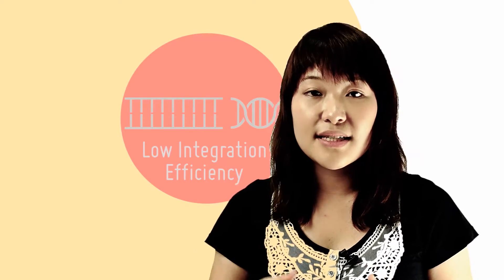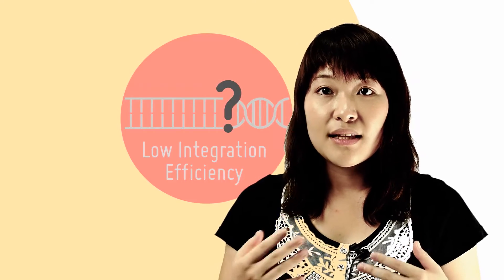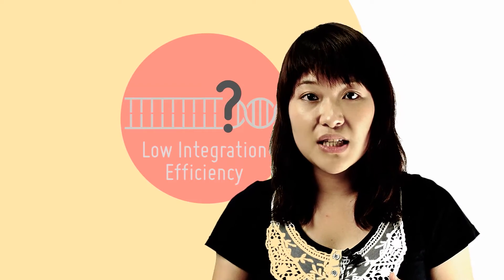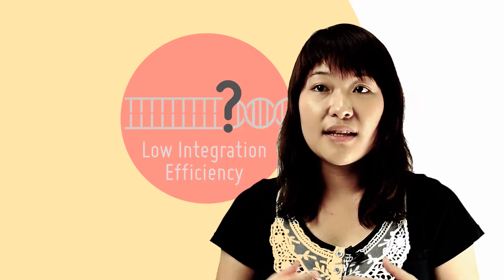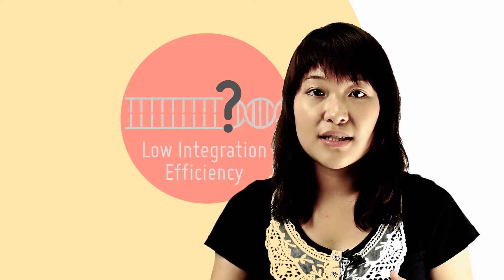Non-Viral Mediated Gene Delivery Systems